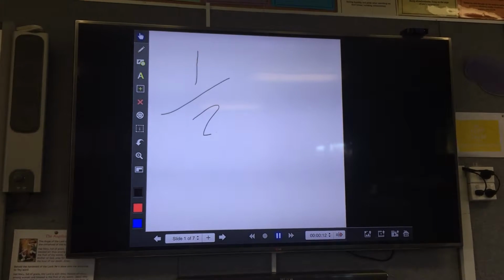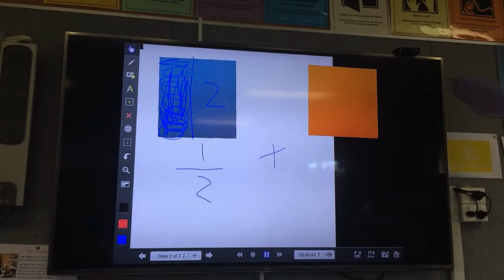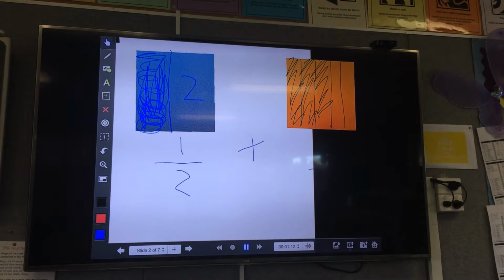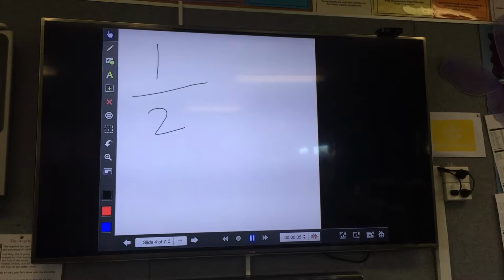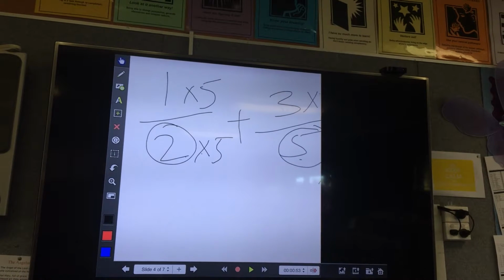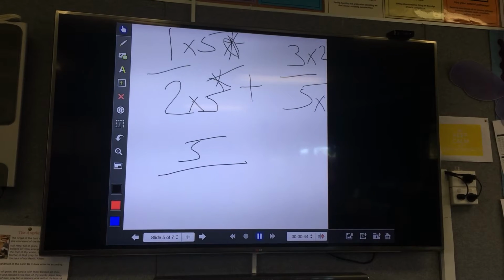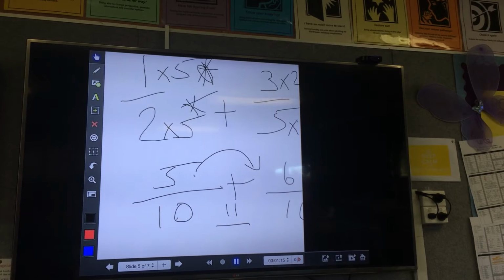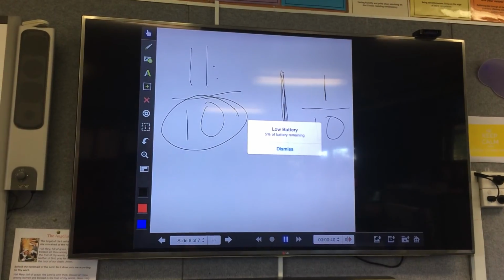Charlotte and Katie Explain How to Add Fractions